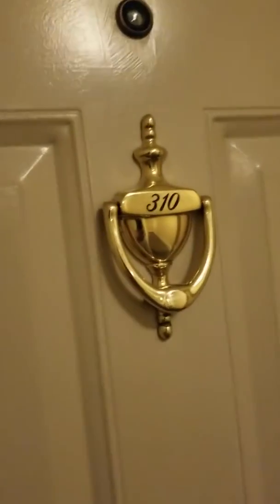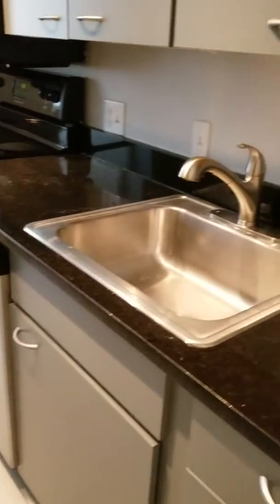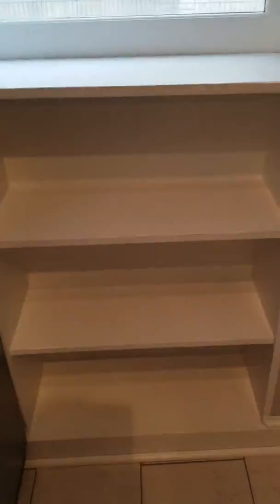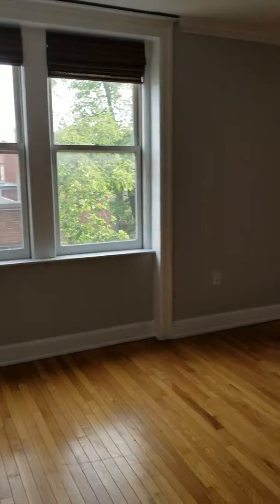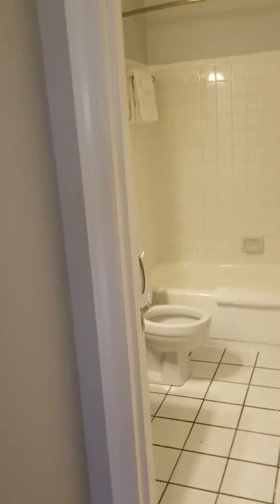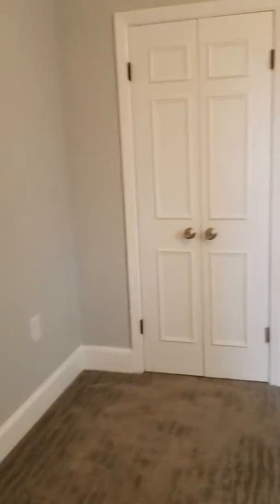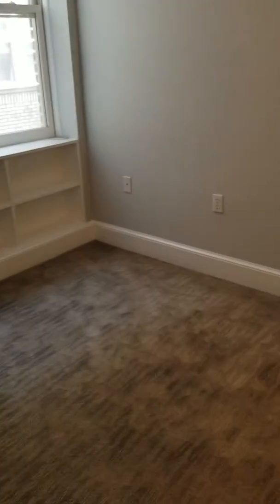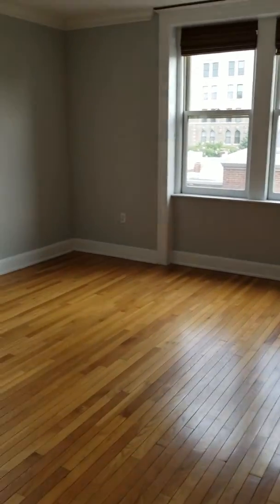1916 17th NW #310 - Move IN